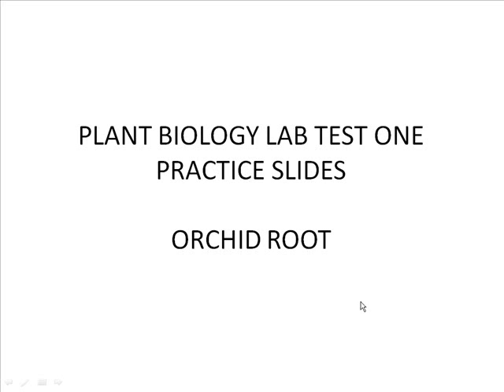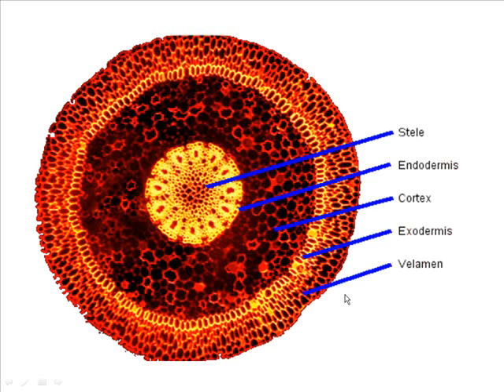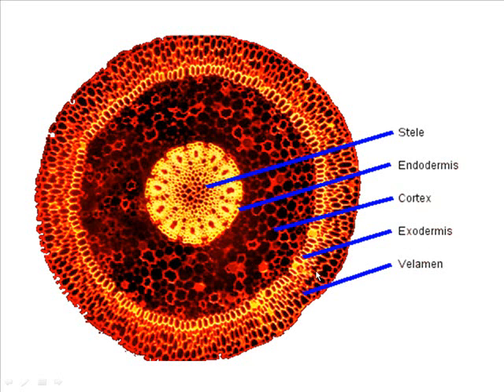Orchid root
Orchid root structure